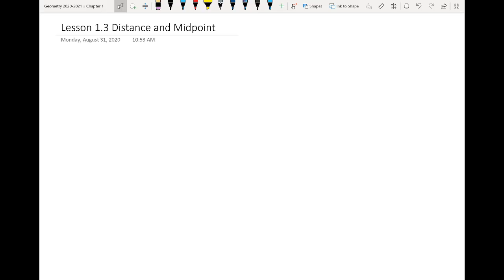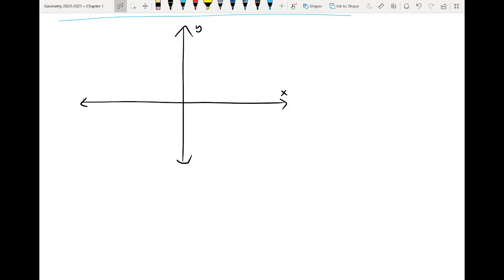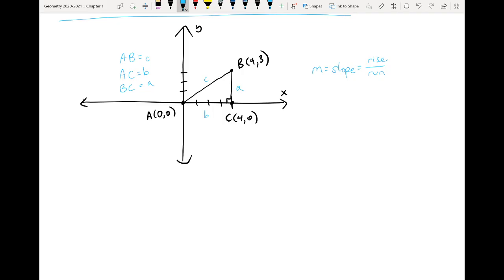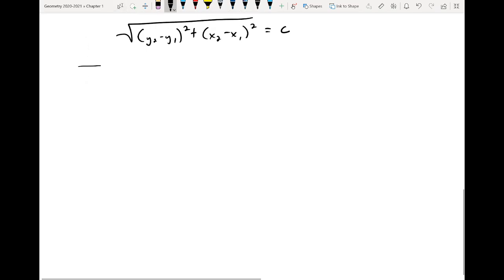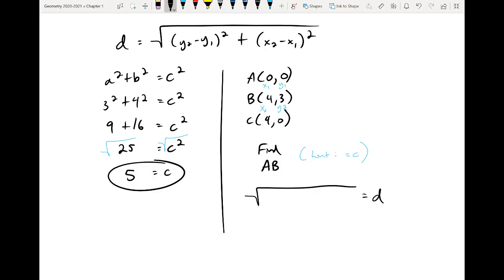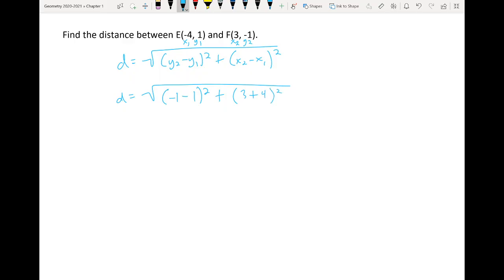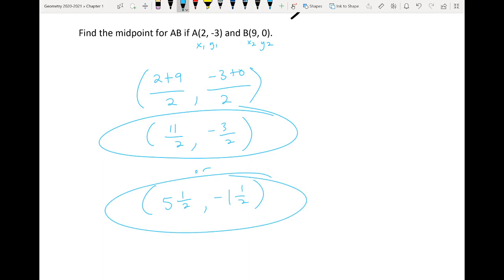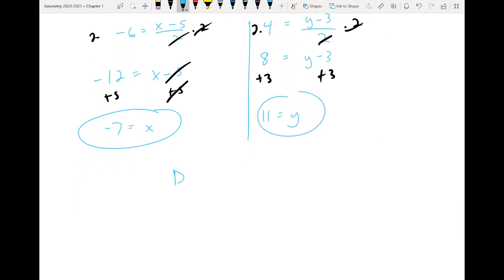Geometry Lesson 1.3 Distance and Midpoint